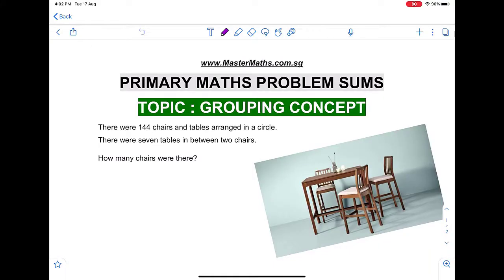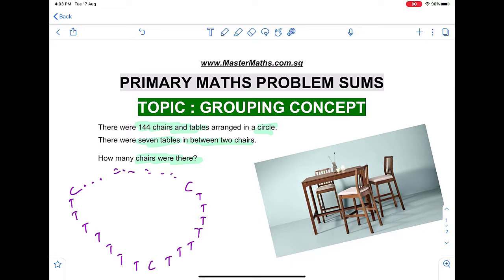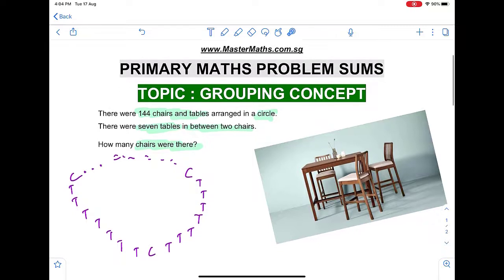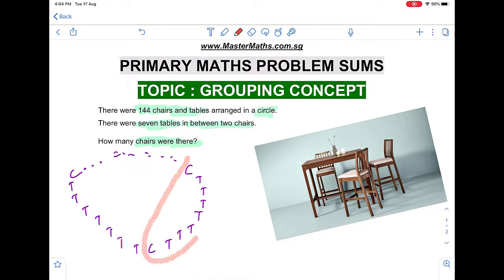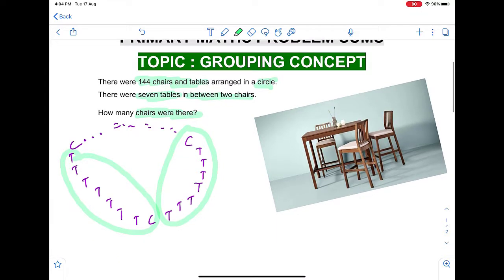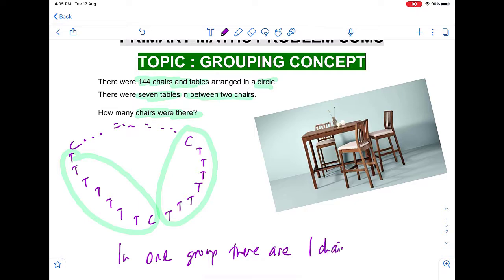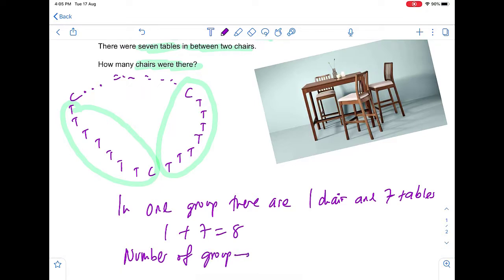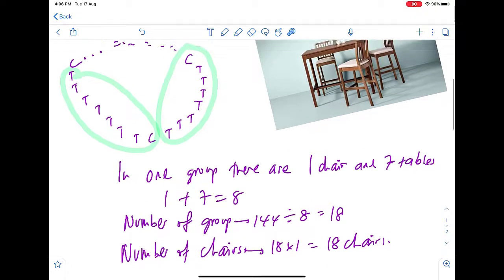Grouping Concept Tables and Chairs Question | Learn Problem Sums | PSLE MATHS PREP